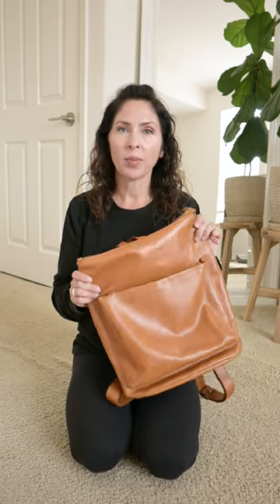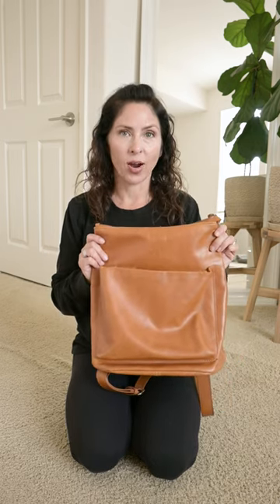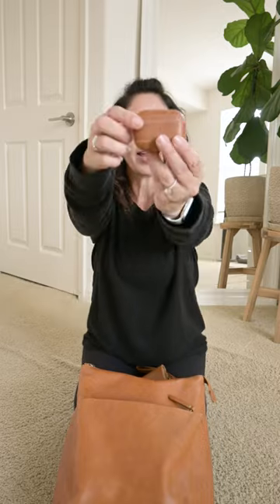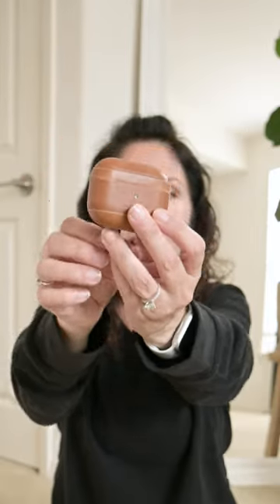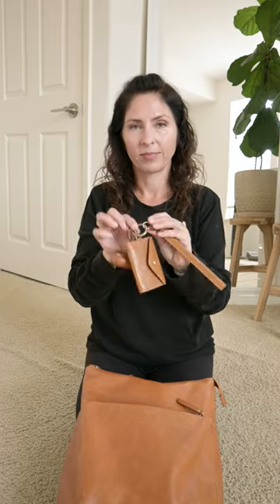Pack my work bag with me! (A few Andar essentials)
@AndarGoods is my go to store for wallets, tech gear and workbag  essentials. Great place to check out if you are looking for a Grad or Father's day gift too!